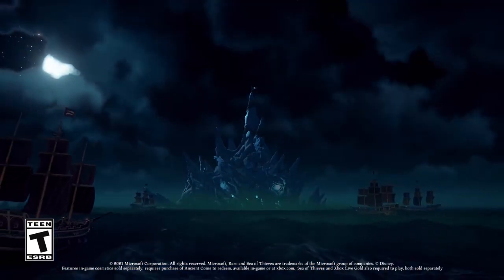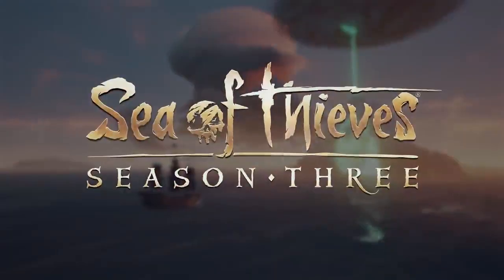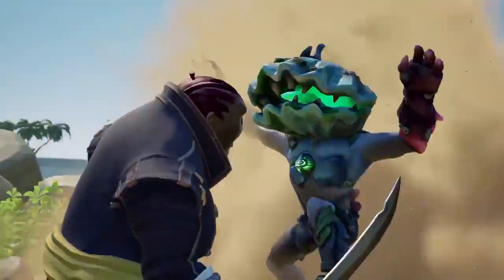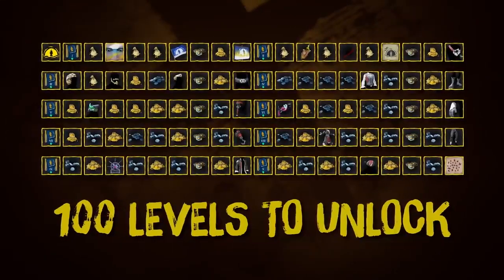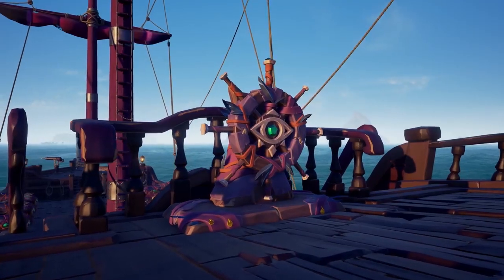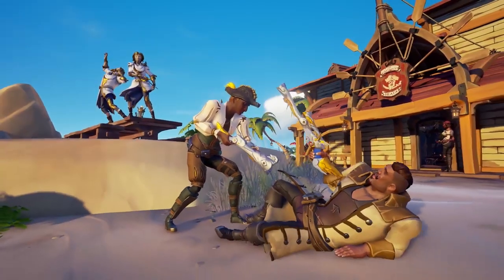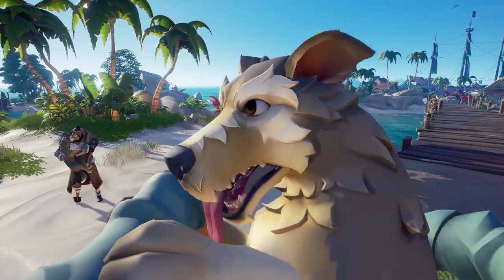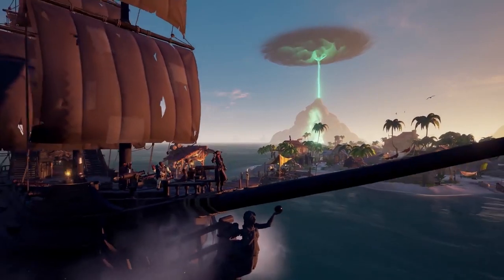Sea of Thieves Season Three: Official Content Update Trailer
Sea of Thieves Season Three is here, including Sea of Thieves: A Pirate's Life! Split across five incredible Tall Tales packed with secrets and side-quests, Sea of Thieves: A Pirate’s Life sees Captain Jack Sparrow sailing in from beyond the horizon to sweep players into an epic new adventure. Free Jack from his prison and join him on an unforgettable quest to stop dark forces from dominating this pirate paradise in a lovingly crafted story, available to play alone or with a crew. Sea of Thieves: A Pirate’s Life will be available as part of Season Three, a free update for all Sea of Thieves players across Xbox, PC and Steam on June 22, 2021.

Xbox Game Pass Ultimate members can also enjoy series, movies, including Disney’s “Pirates of the Caribbean: The Curse of the Black Pearl” and Originals, including Marvel Studios’ “Loki”, with a new 30-day trial to Disney+ via Perks*. If you claimed the initial Disney+ Perk or not with Game Pass, Ultimate members who do not currently have an active Disney+ subscription will be eligible to claim the 30-day subscription trial through the Perks Gallery on their Xbox console, on the Xbox app for Windows PC, or through the Xbox Game Pass mobile app on iOS and Android. Once the Perk is claimed, members will be directed to the Disney+ site to activate their subscription. Members can claim and activate the trial now until September 30.

18+ only. After trial, Disney+ automatically renews at the then-current monthly price until you cancel. One per account.